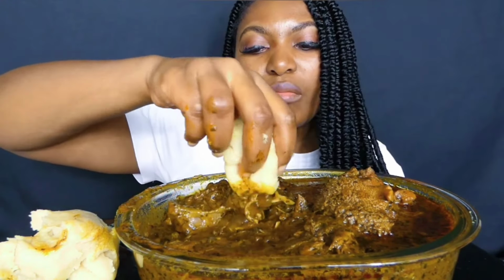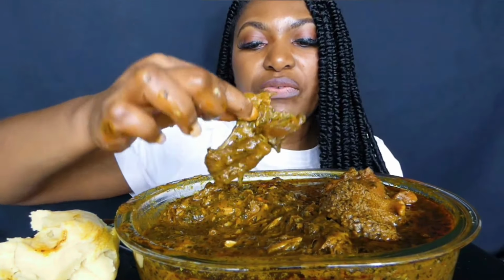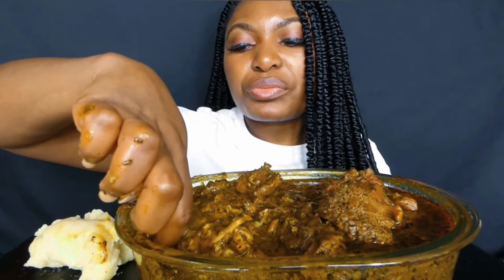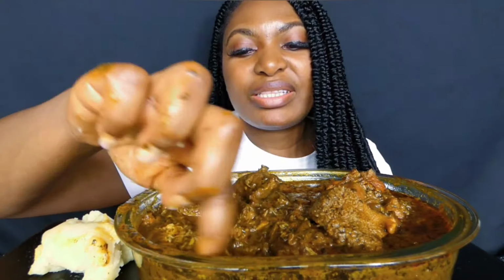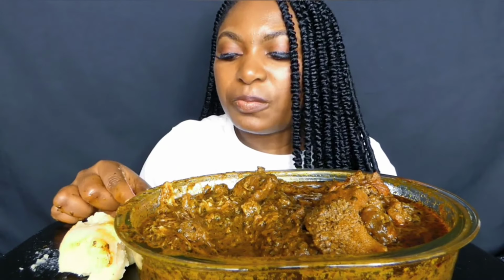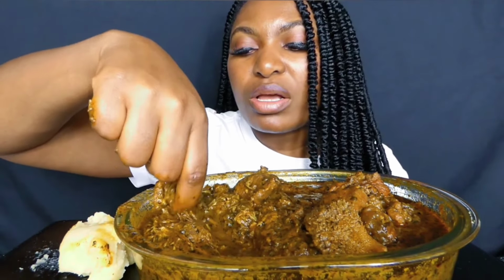Asmr mukbang banga atama soup with plantain fufu